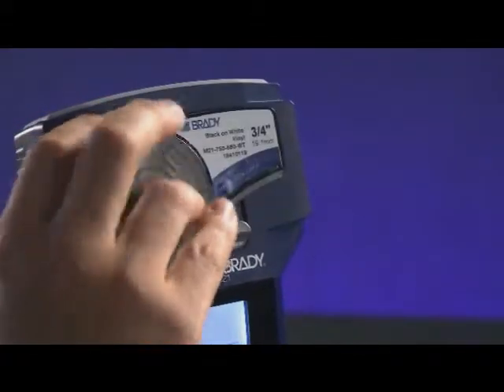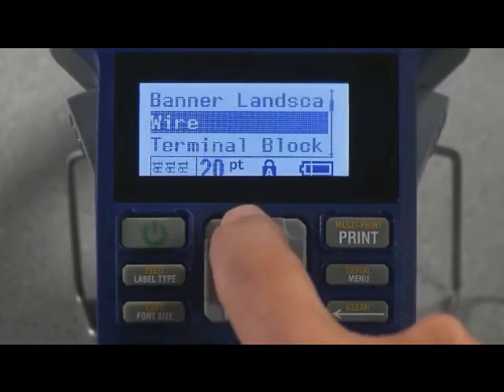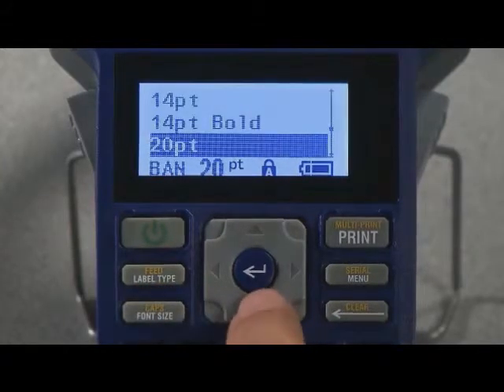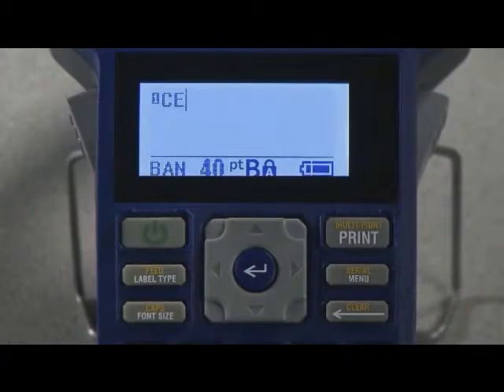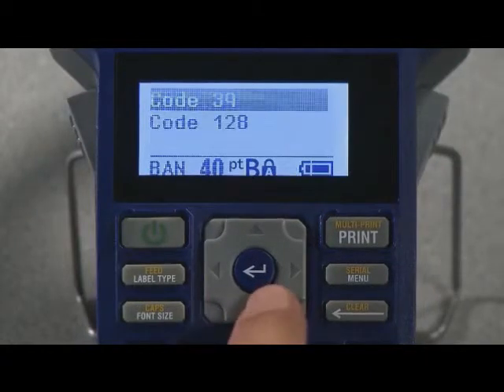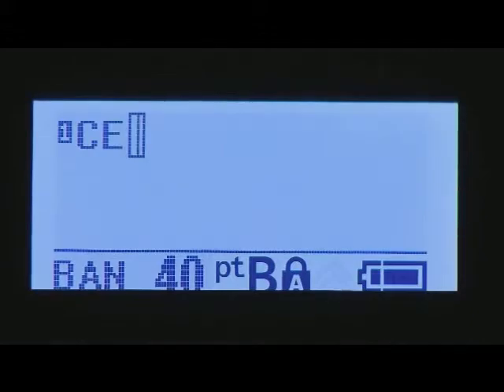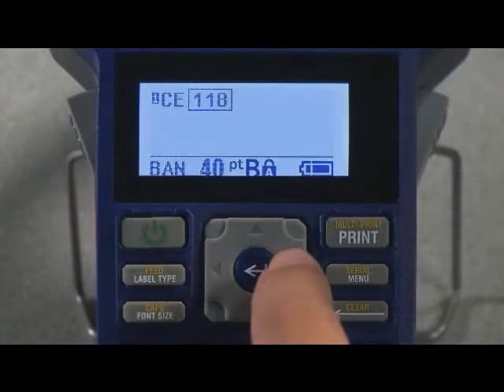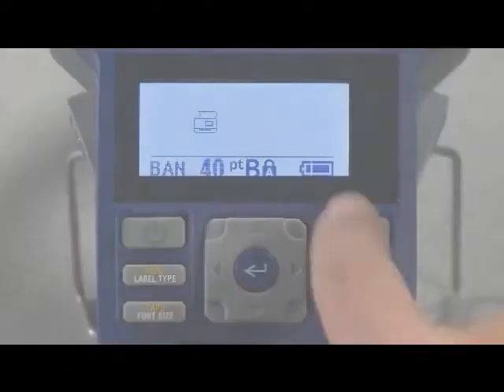BAROIG | BMP21: Impresión de códigos de barras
Se explica cómo utilizar la impresora portátil industrial Brady BMP21 para generar e imprimir códigos de barras